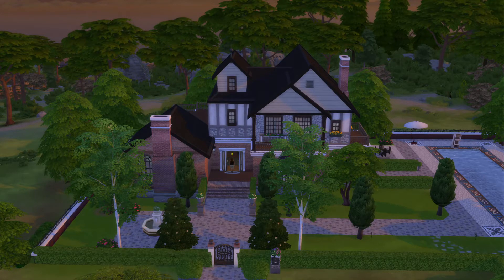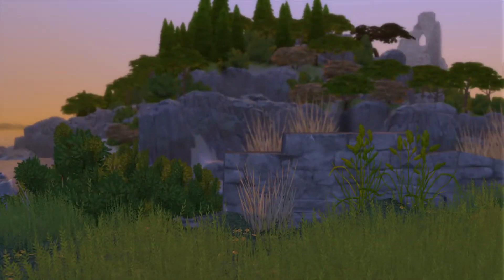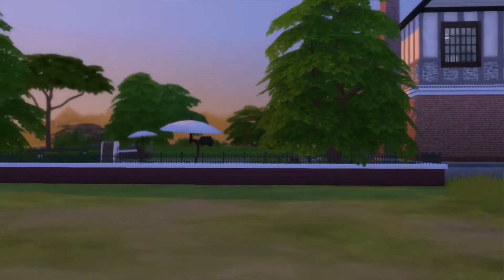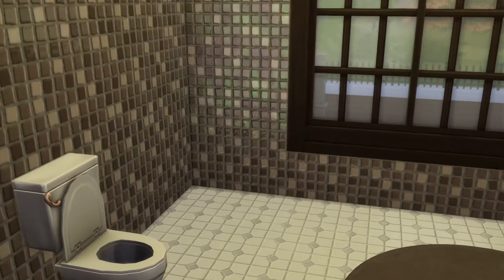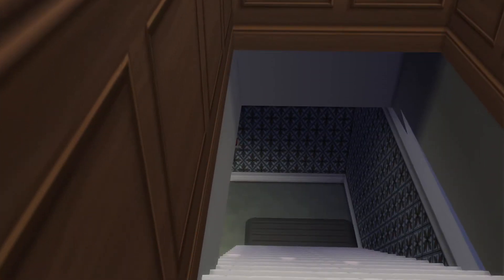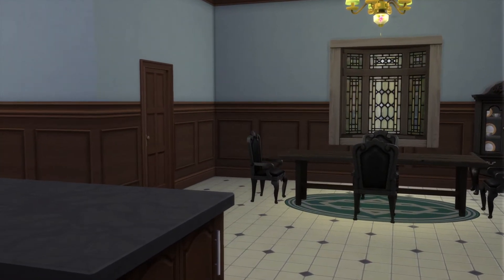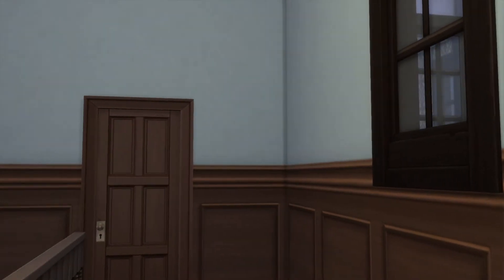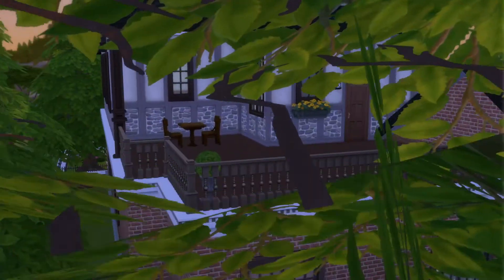The Sims 4 Maxis Lots ep# 58 Von-Windenberg Estate (get together)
Id- Maxis
Lot- Von-Windenberg Estate